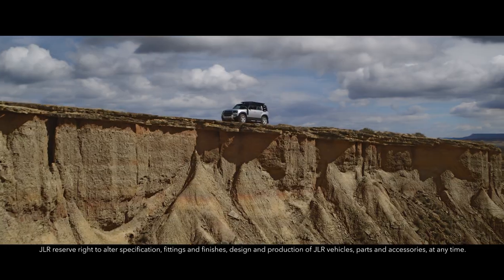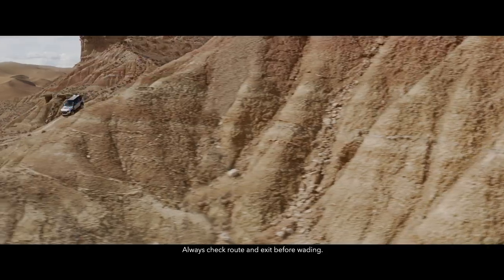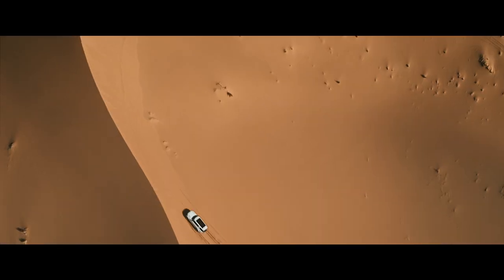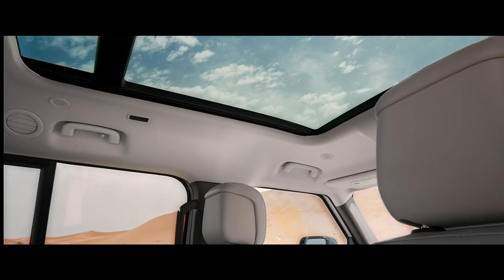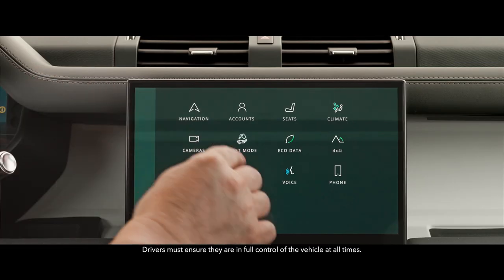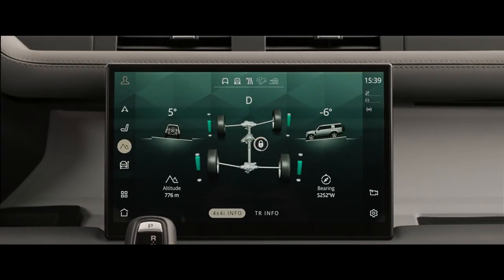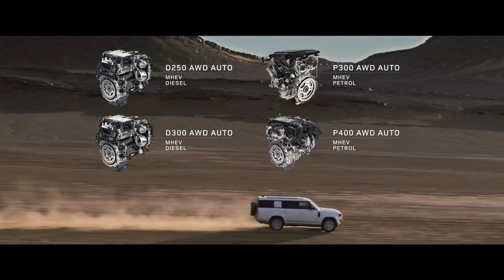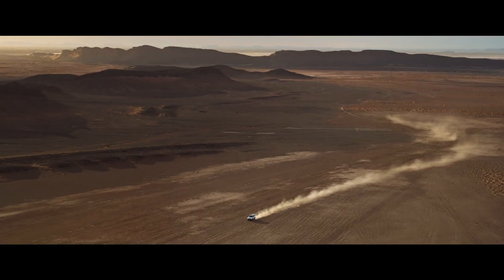Defender 130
We've expanded the Defender family with the 130, featuring 8 seats and the capability to create adventures on a grander scale.

قمنا بتوسيع عائلة ديفندر مع طراز 130 والذي يضم 8 مقاعد وقدرات لأكبر المغامرات على الإطلاق.